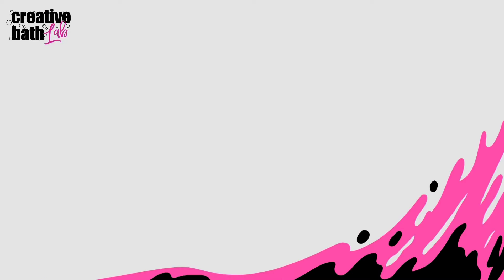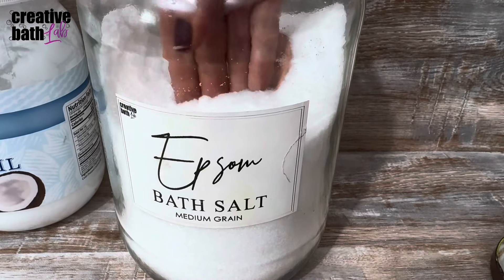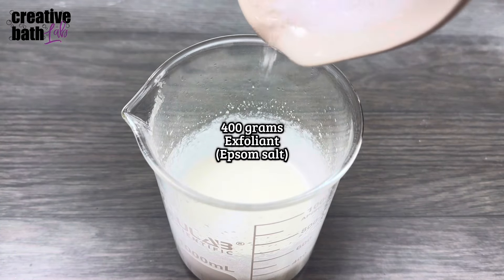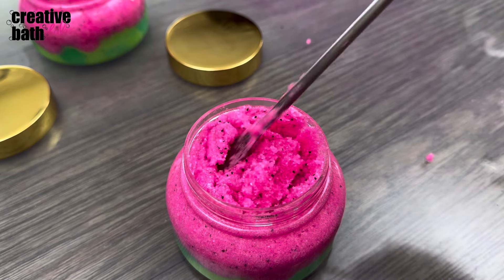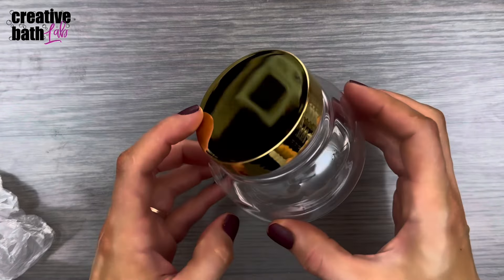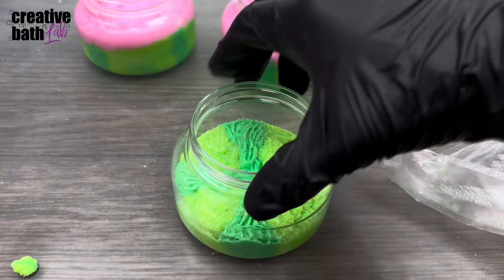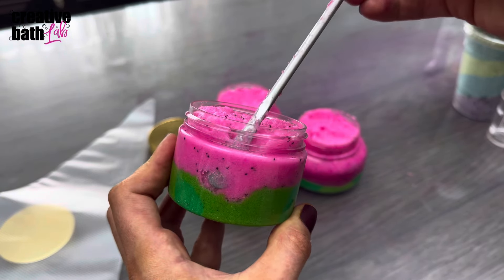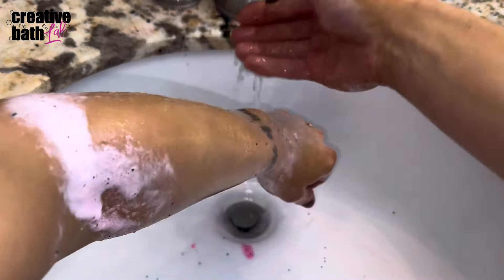Whip Up This 2-ingredient Watermelon Body Scrub In Minutes!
Today I'm going to show you how to make a container scrub. Its quick & easy and it creates an amazing scrub!  You're going to love it!

You only need 2 ingredients: raw coconut oil & an exfoliant.  All other ingredients are optional and the amounts can be changed.
RECIPE: 150 grams raw Coconut Oil , 50 grams fragrance oil, 5 grams preservative, 50 grams baking soda, 50 grams citric acid, 50 grams sodium lauryl sulfoacetate (SLSa) [or a different powdered surfactant], & 400 grams exfoliant (I used Epsom salt).  ***This scrub can be 2 ingredients or it can be 10!  It's up to you - the maker!  Either way, it's still an amazing scrub because of the coconut oil. But please note that if you don't add the powdered ingredients, the scrub will have a different look, texture, & feel.  The powdered ingredients soak up the extra oil & make it thicker.  Plus, they give it all that lovely foam & lather***

Cream the coconut oil. Mix in liquid ingredients first, then the dry ingredients. Last stir in the exfoliant. The baking soda, citric acid, & SLSa create foam and lather. After everything has been mixed together, adjust the scrub to your liking. Cure the scrub 12-24 hours. You don't have to cover it, but if you do make sure the lid is loose because pressure will build up as the scrub expands & contracts (from baking soda & citric acid). As it cures, the scrub will become one; the dry ingredients will absorb the wet ingredients. Also, after it's cured, the scrub will be a bit drier and the colors become a bit darker.  Divide the batch for different colors and add liquid and/or dry colorants to each. Use a piping bag to make stripes. Add dark green lines first, then fill in the gaps with a lighter green. Pack the layers well. For a thicker rind, layer the colors on top of each other.
If you mess up and make the green to high or you want to make a cool pattern, use a spoon to push the green down, then push the pink in the gaps.

Wet your skin.  Grab a small amount of scrub and rub it on your skin. This scrub glides on easy, feels creamy, and exfoliates perfectly.  After exfoliating activate the scrub with a bit of water then watch a thick foamy lather appear.  This is awesome as it cleans skin but also makes the scrub light, fluffy, and easy to rinse off.

Do you enjoy my content? If yes, buy this girl a cup of coffee! This is also a great way to ask a specific question or leave a candid comment as I read EVERYTHING on the discussion board.***

8oz jars, cosmetic, gold lids
Baking soda
Citric acid
Coconut Oil CO
Raw Coconut Oil Virgin
Sodium Lauryl Sulfoacetate (SLSA) 5 lb.
Solimo Epsom Salt 24 lb.
Poppy Seeds
Germall Plus
Hand Blender, Mint
Glass Beaker Set, 6

I get LOTS of messages/emails and I just can't keep up lately!  If you have an important question, please post it as I respond to EVERYTHING!
If you make beautiful creations inspired by me, I'd LOVE to see them - please tag me!

CHAPTERS
0:00 - Introduction
0:53 - Ingredients
1:15 - Recipe
3:27 - Colors
4:13 - Packaging
6:35 - Results